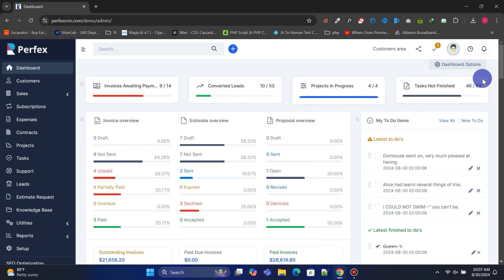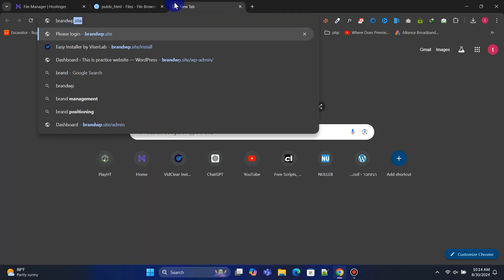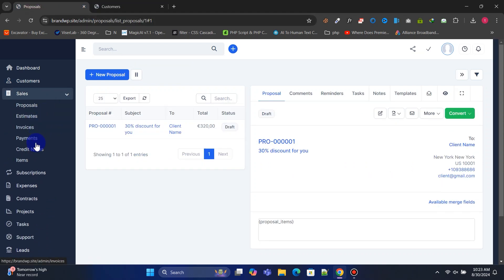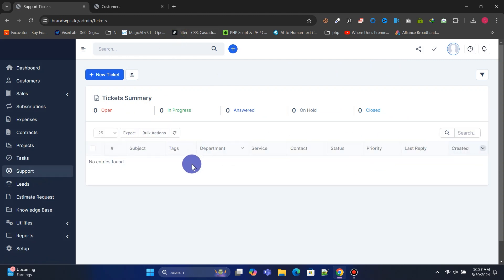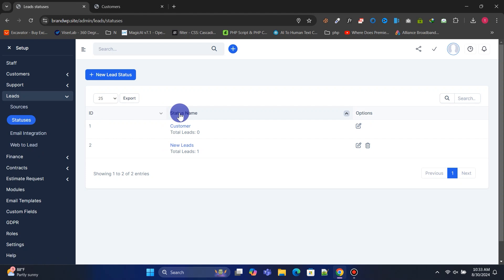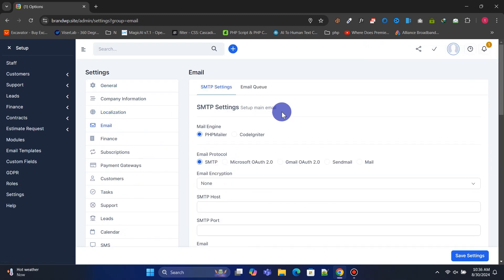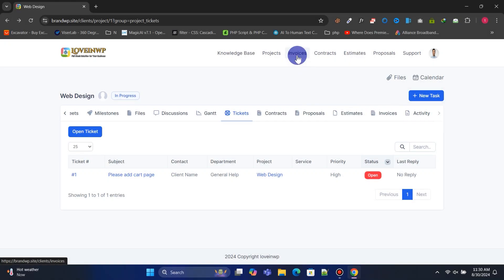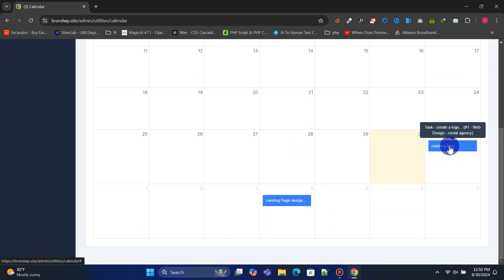Complete CRM Software using PHP MySQL | Perfex CRM PHP Script Setup | Source Code Free Download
In this video we will learn how to build self-hosted Customer relation Management System (CRM) using Perfex - Powerful Open Source CRM PHP Script.
Perfex CRM is a great fit for almost any company, freelancer or many other uses. With its clean and modern design, Perfex CRM can help you look more professional to your customers and help improve business performance at the same time.
Get perfex crm free today and make your own powerful crm.
★ Important Links ★

download free php crm source code, php crm script, Perfex CRM, PHP crm project, php mysql crm,
self hosted crm, crm project, laravel crm, PHP MySQL CRM Project, PHP MySQL CRM Source Code,
CRM Source Code, CRM Source Code Free Download